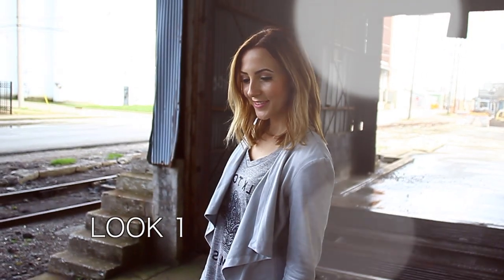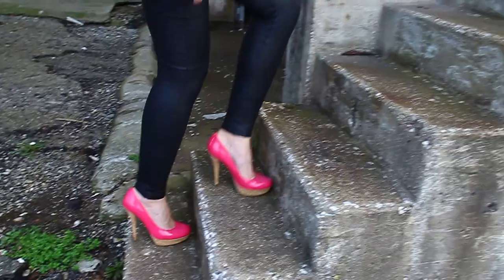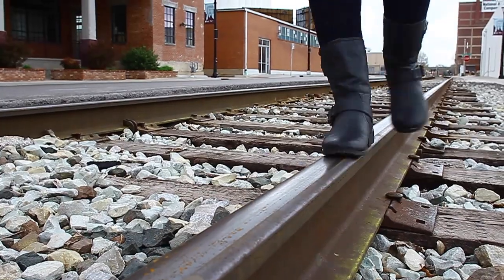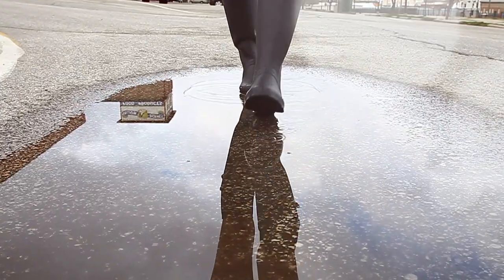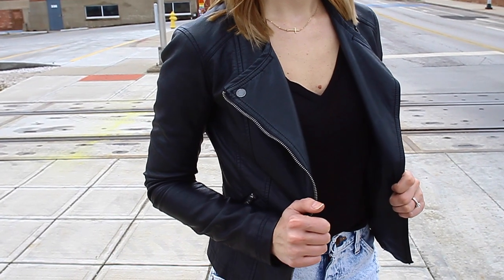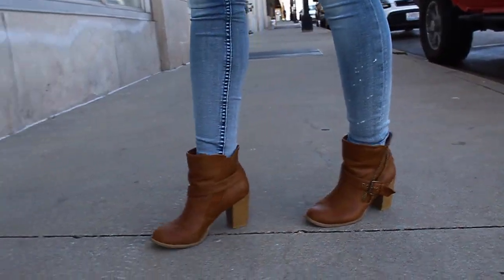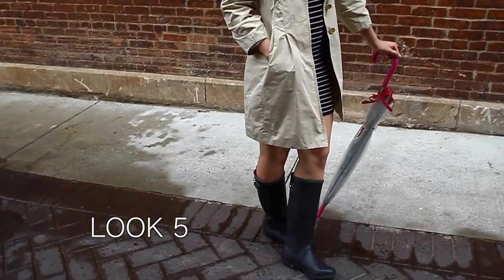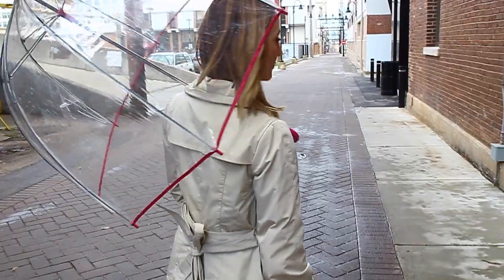5 Rainy Day Outfits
♡ OPEN ME ♡

Hey Beauties!

One of my favorite things about spring is rain! I love to curl up on the couch with a cup of tea, windows open and just listen to the rain. I also like to play in the rain... I'm still like 5 at heart ;) And just because it's wet and humid outside, doesn't mean you have to dress the part. There is a way to still look cute! Here are 5 outfits to help you look fashionable and practical. Let me know which outfit was your favorite.

XOXO,
Yuliana

LOOK 1:
T-shirt – Charlotte Russe
Jacket – Tjmaxx
Leather Pants – Express
Pink Heels – Tjmaxx

LOOK 2:
Striped Shirt – Michael Kors
Vest – Tjmaxx
Jeans – TJmaxx
Boots – Lucky Brand
Umbrella - Target

LOOK 3:
T-shirt – Tjmaxx
Shorts – DIYs
Leather Jacket – Hollister
Socks – Tjmaxx
Boots – Tommy Hilfiger

LOOK 4:
Shirt – Target
Vest – Shaila’s Boutique
Jeans – Rock and Republic
Booties – Charlotter Russe

LOOK 5:
Dress – Forever 21
Rain coat – Banana Republic
Socks - TJmaxx
Rain boots – Tommy Hilfiger
Umbrella - Target

IF YOU ARE READING THIS: What's your favorite thing about spring?

FTC- The views in this video are strictly my own.